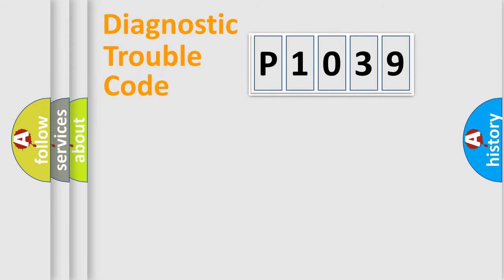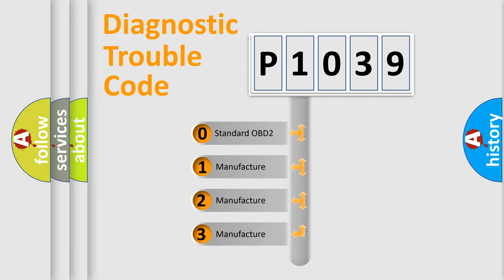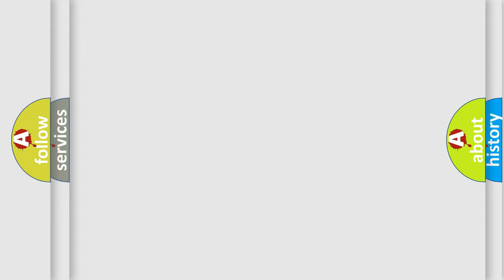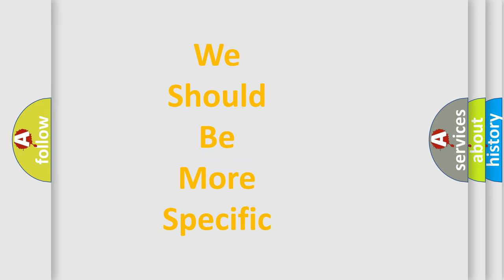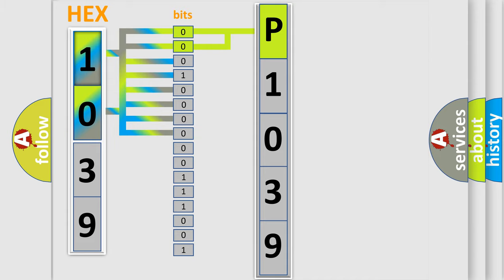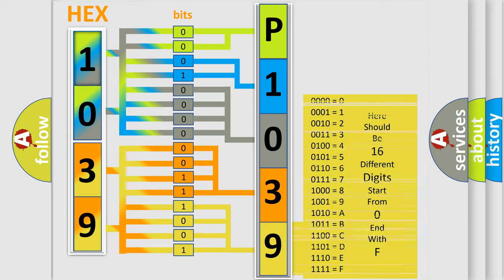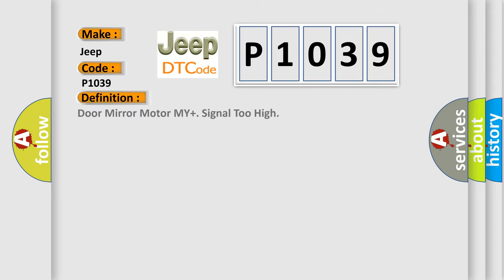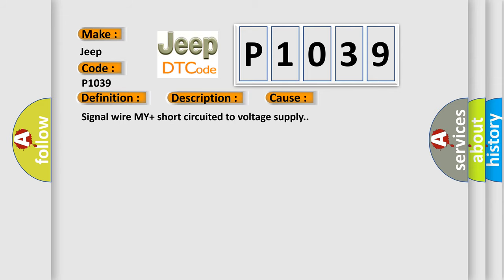DTC Jeep P1039 Short Explanation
Contents:
0:21 Basic DTC analysis according to OBD2 protocol standard.
1:48 Insight into programming
2:58 A diagnostically understandable description of the Diagnostic Trouble Code
3:05 Basic error definition

Make:
Jeep
Code:
P1039
Definition:
Door Mirror Motor MY+. Signal Too High
Description:
If control unit registers that signal wire for lateral adjustment is short circuited to voltage supply when none of the external rear-view mirror motors are activated,diagnostic trouble code DDM or PDM-0026 is displayed.
Cause:
Signal wire MY+ short circuited to voltage supply.